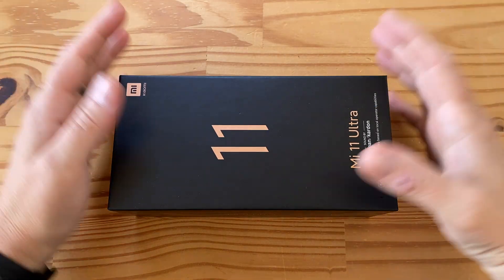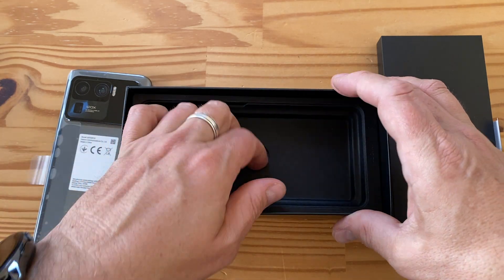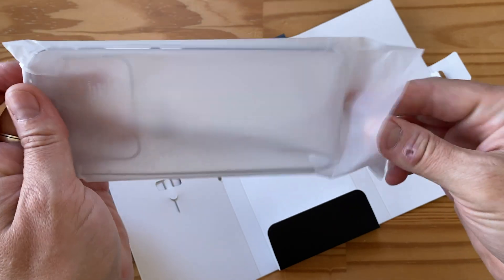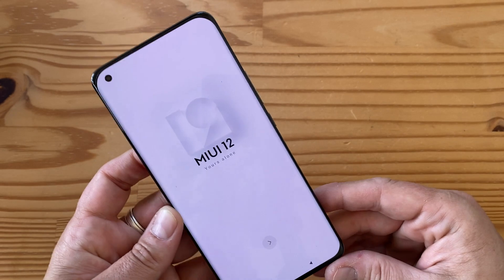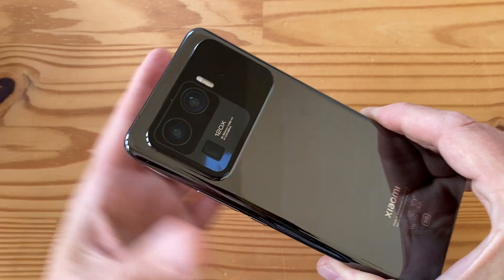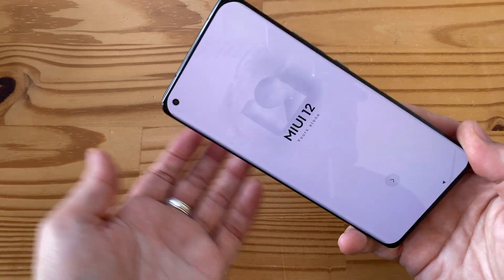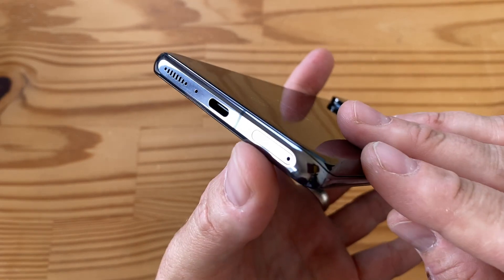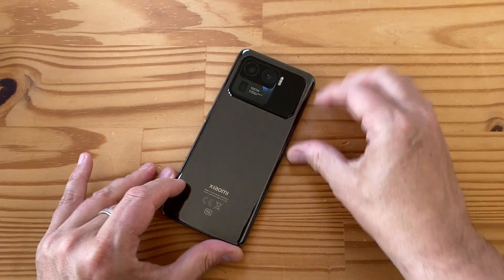Xiaomi Mi 11 Ultra unboxing: the ultra flagship!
- Google Pixel 4a